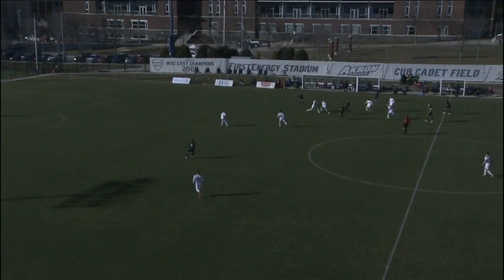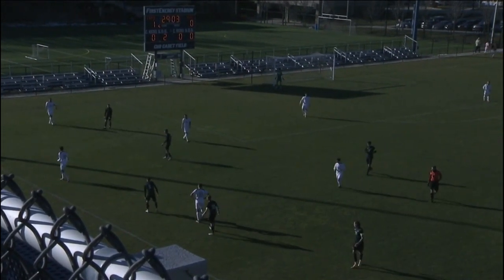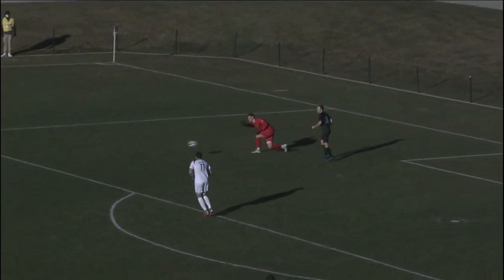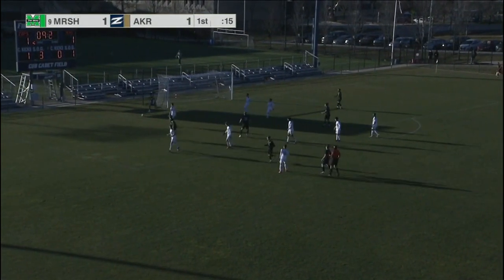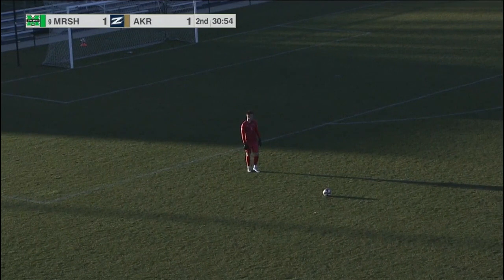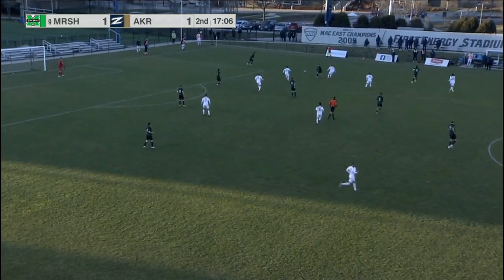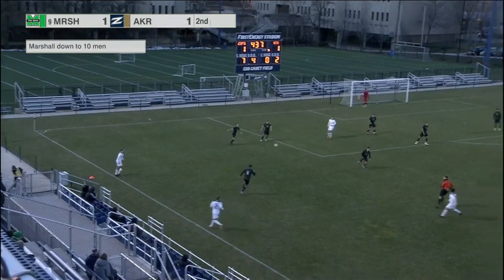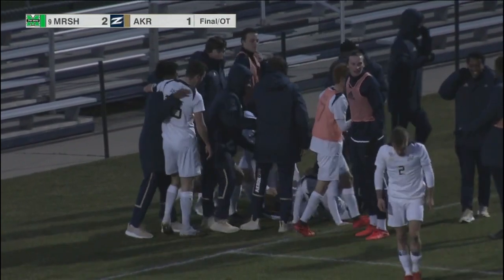Men's Soccer - Akron vs Marshall 03-02-2021